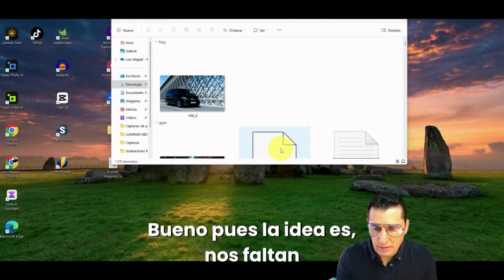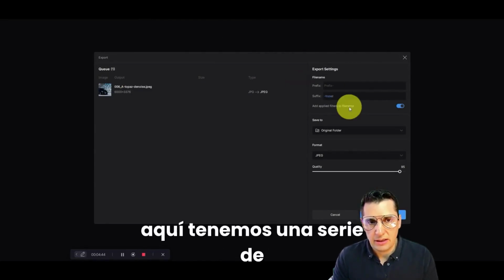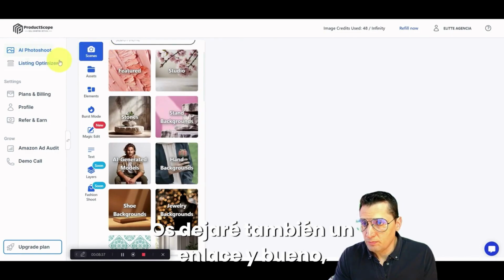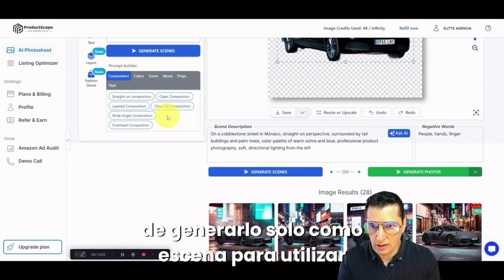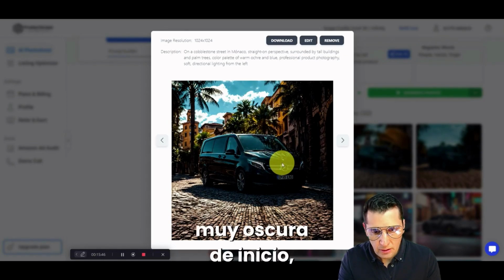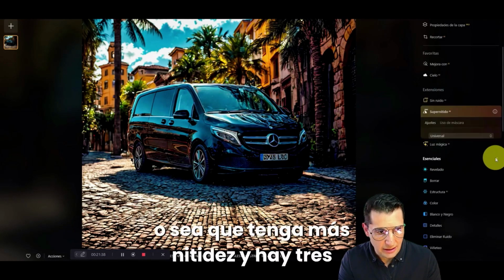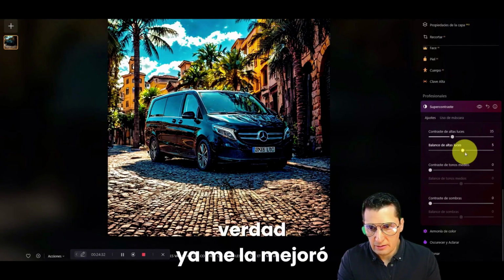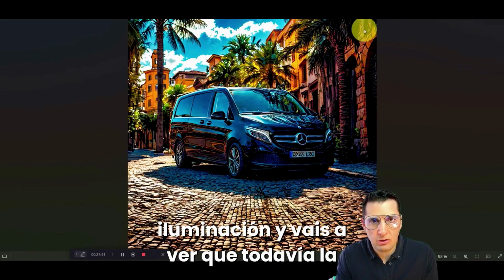How to Edit Images and Create Backgrounds with AI: Professional Guide with 3 Tools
Discover how to take your image editing skills to the next level with artificial intelligence. In this advanced tutorial, we show you how to use three different programs to professionally edit images and generate stunning backgrounds. You will learn step-by-step techniques and tricks to make the most of these powerful AI tools.

What you'll see in this video:

Introduction to AI-based editing programs.
Step-by-step guide to professional image editing.
Advanced techniques for background generation with AI.
Tips and tricks to achieve the best results.
Programs used:

1. Topaz Photo AI
2. Product Scope
3. Luminar NEO

Leave your questions and comments below, I'd be happy to help!

If you need any adjustments to the description or more suggestions, let me know.